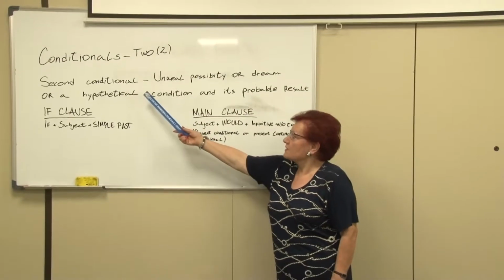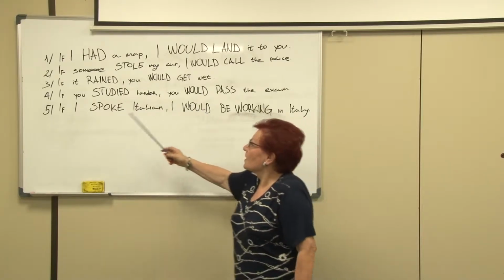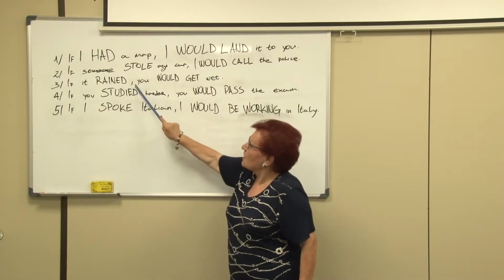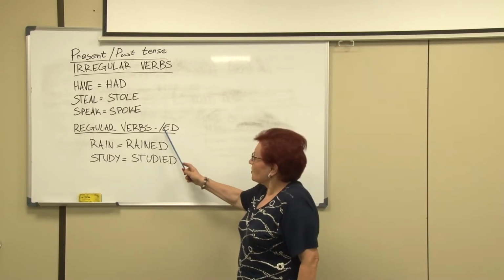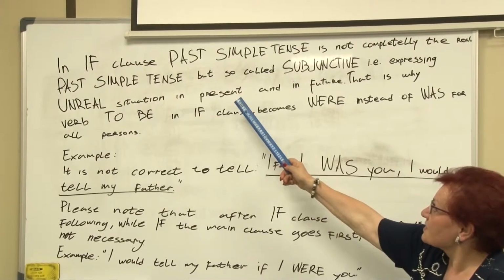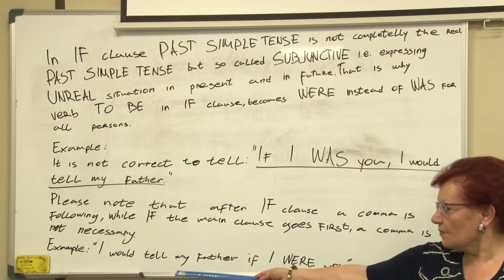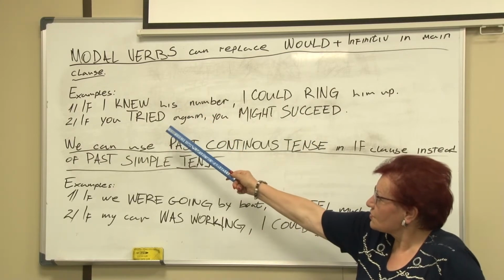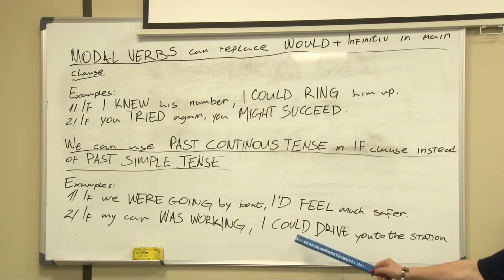Second Conditional by Verica Vera Milaković